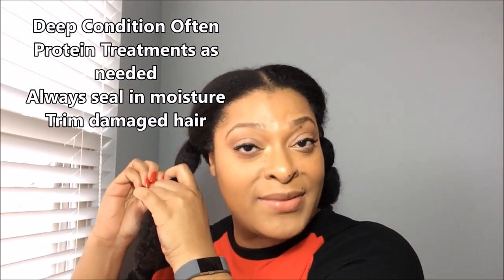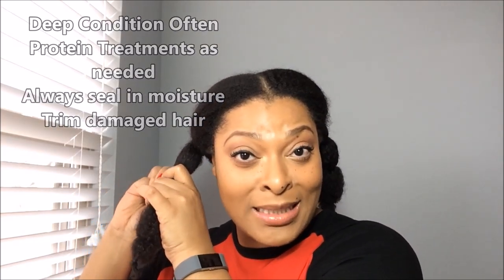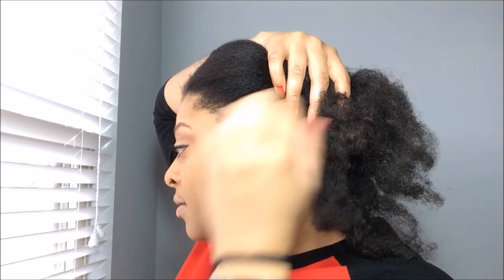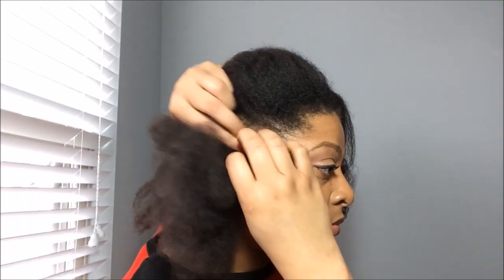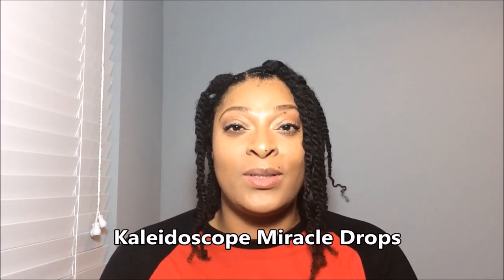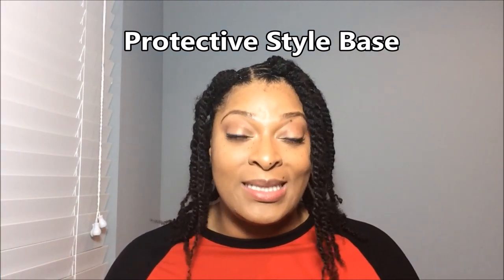DIY Parting 102: 38 Chunky Sections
Hey Honeys!  Here is my updated natural hair parting process.  In this video, I used Cantu Leave-in Conditioning Cream, BB Super Gro grease, and Shine N Jam gel.  I misted my hair with water then applied each product and sectioned my hair.  This is great for a protective, low maintenance style of your choice.  I will be installing Passion Twists over each section.